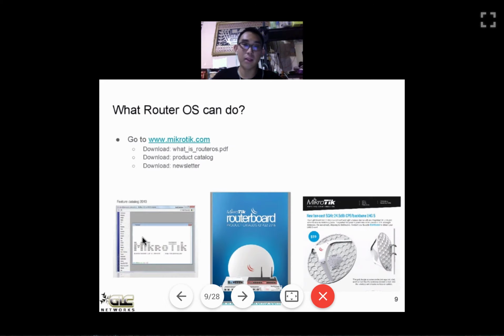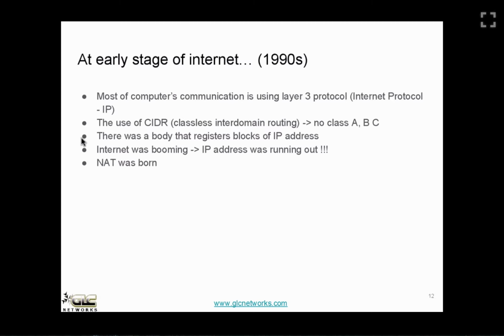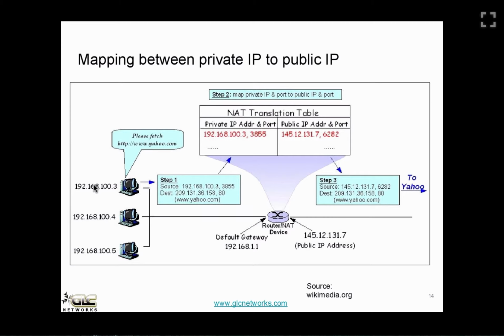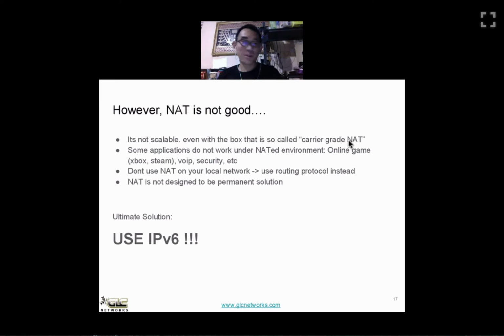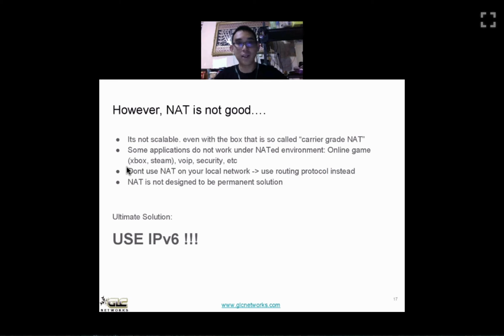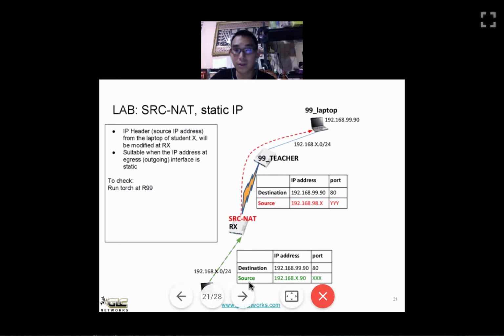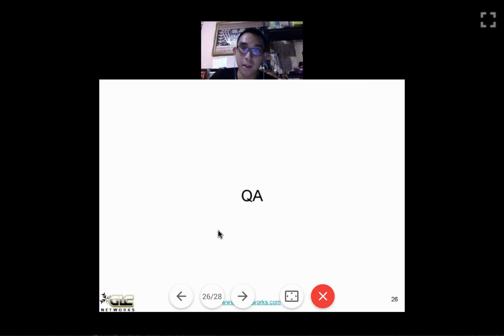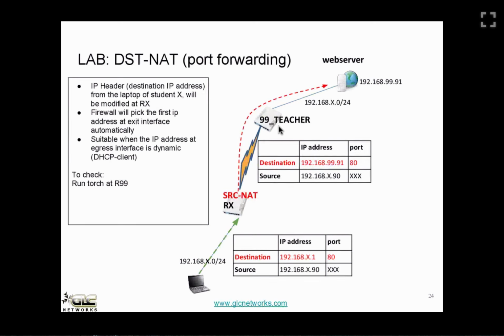Mikrotik Firewall NAT (English)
Title: Mikrotik Firewall NAT
Event: Webinar
Date: 4th May 2017
Presenter: Achmad Mardiansyah

In this webinar, we were discussing about Network Address Translation (NAT), how NAT was born, NAT drawbacks, and how get rid of it. there are some examples of how we setup NAT in RouterOS.